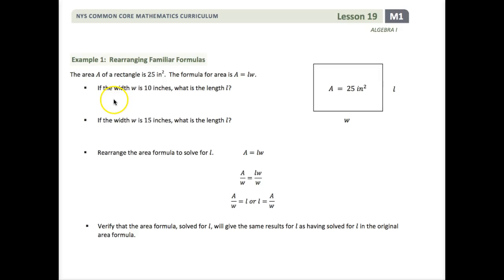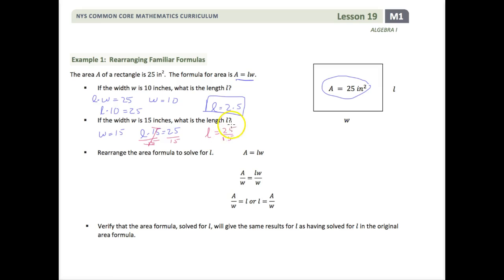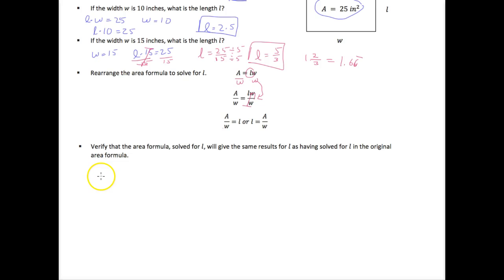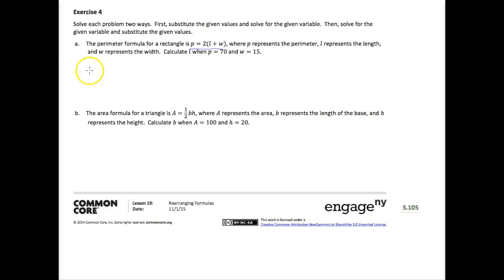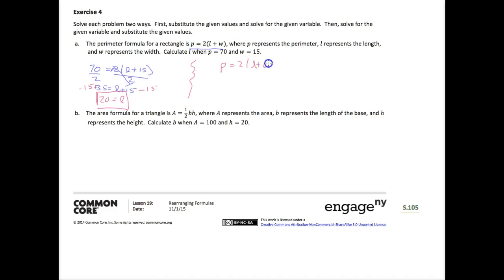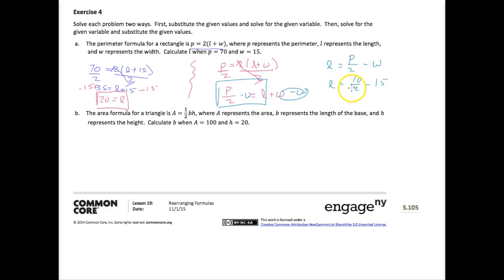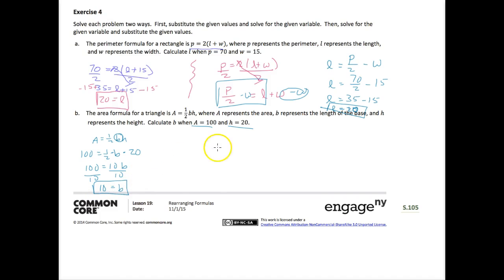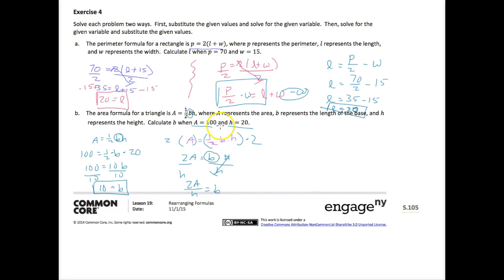Lesson 19 S.105